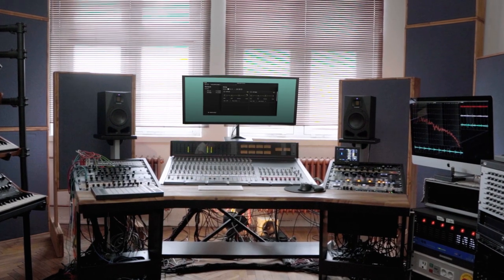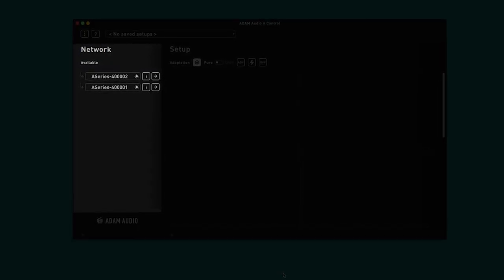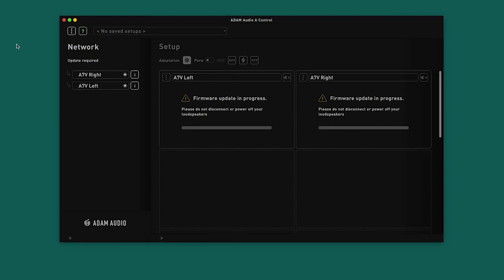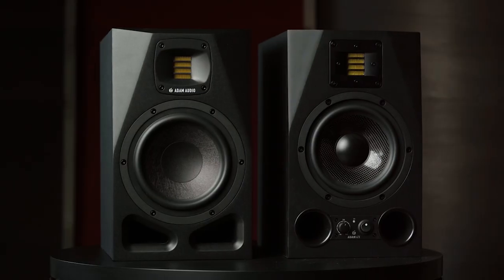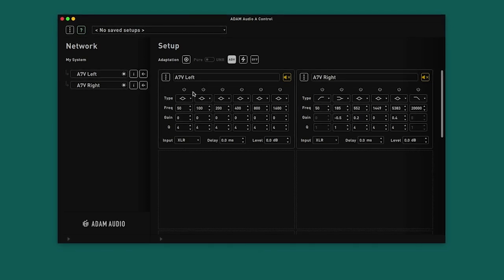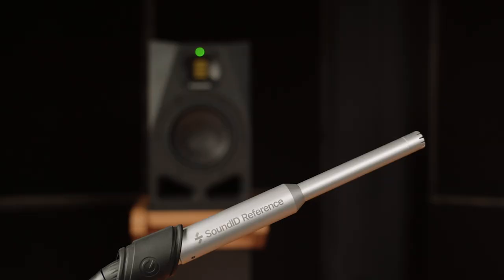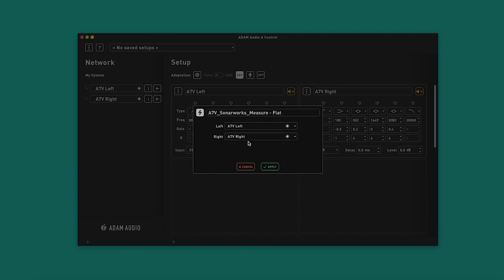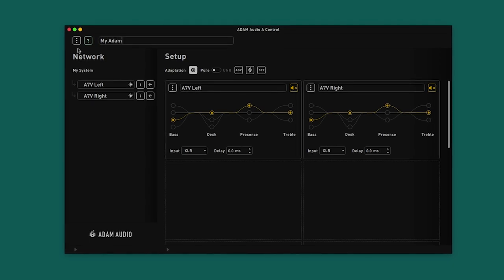Using A Control with the A Series | ADAM Audio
A Control is a dedicated software application for the management and equalization of ADAM Audio A Series speakers. The software is free to download upon registration of one or more A Series monitors in the MyADAM user area. This tutorial features A Control version 1.0.

A Control also facilitates the transfer of SoundID Reference calibrations from Sonarworks.  Check out the dedicated tutorial for more information on this process: